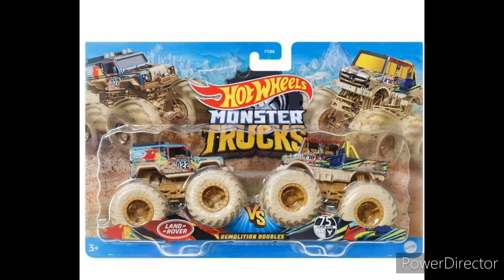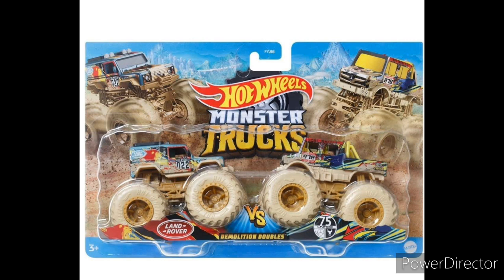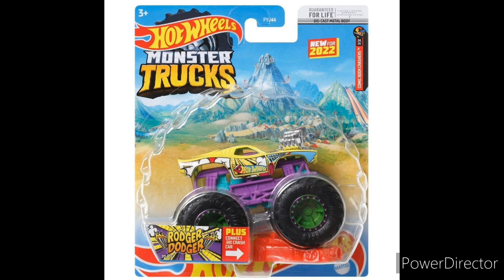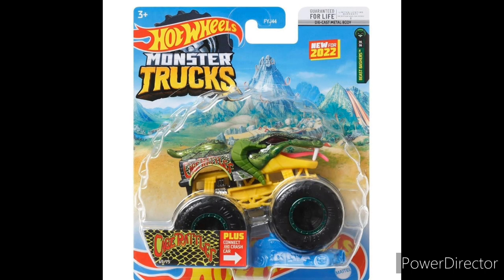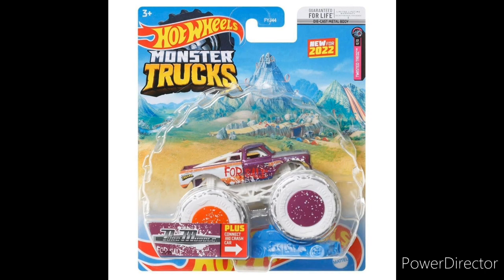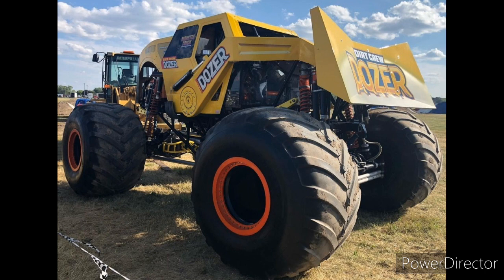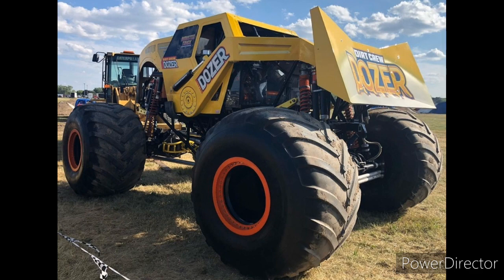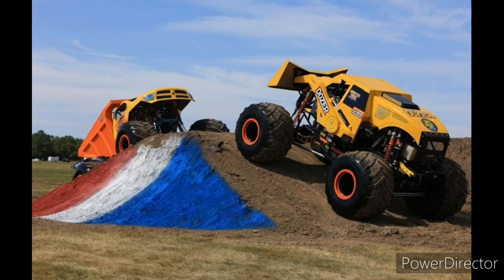NEW DIRT CREW DOZER MONSTER TRUCK REVEALED!! & MORE!!